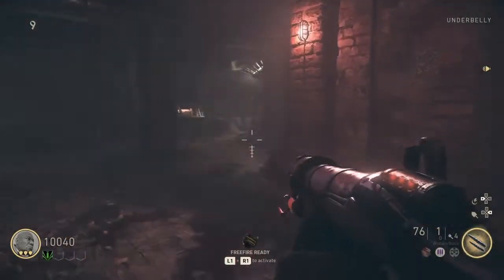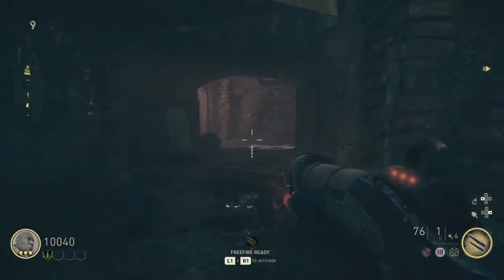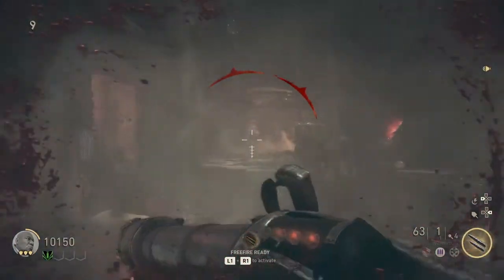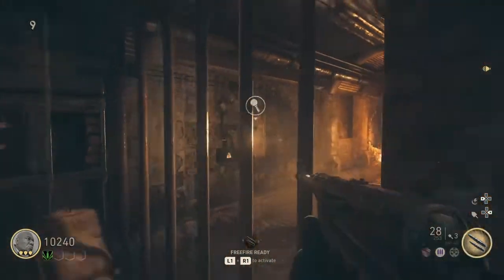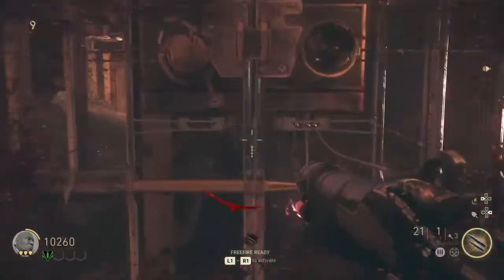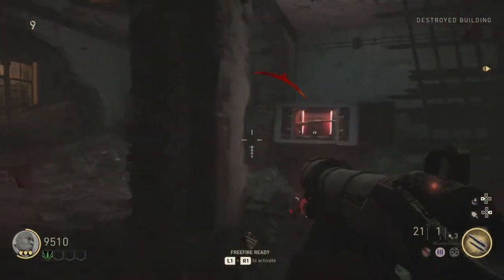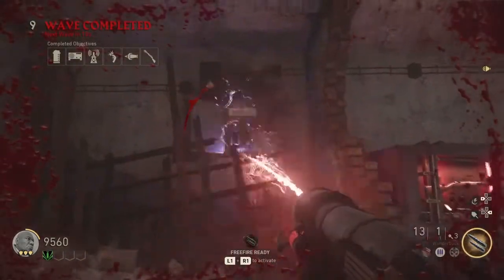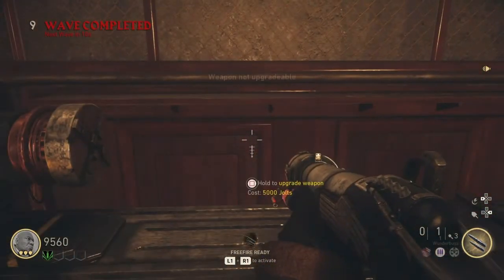The Shadowed Throne Pack a Punch Guide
How to Pack a punch in The Shadowed Throne dlc in cod ww2.